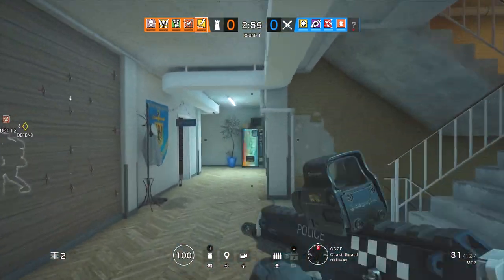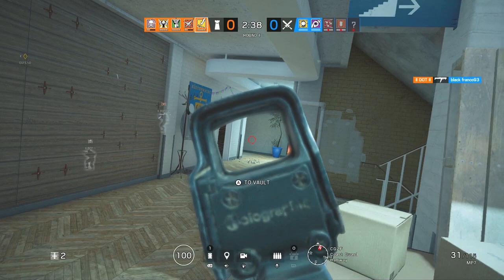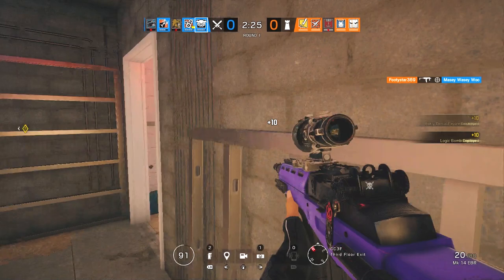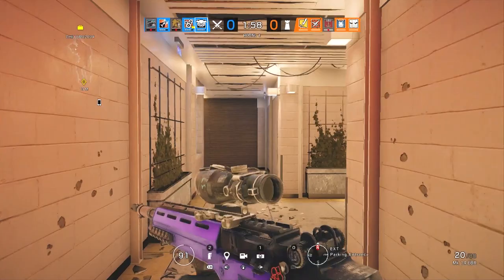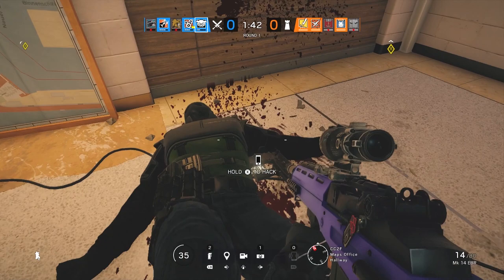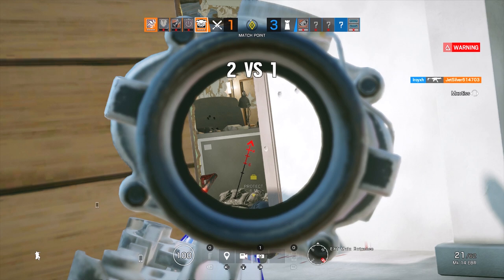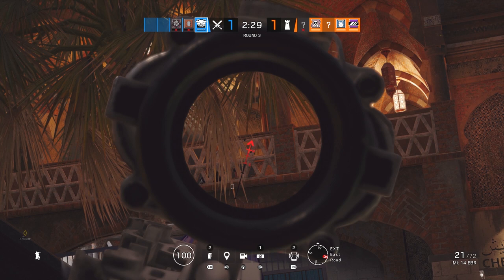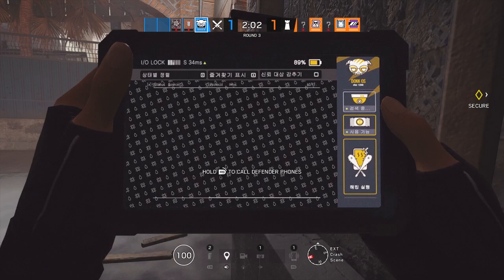How to play Dokkaebi - An updated guide! - Rainbow Six Siege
Wondering how to become a better Dokkaebi Player and enter the higher skill gap with her?Well in this video I give you all the information you need to do exactly that! Dokkabei is an amazing Operator and in this video I give you the best Tips and Tricks to use with her. I will also be guiding you on how to win with Dokkaebi as well as showing you the best hidden Tips and Tricks for her throughout this Rainbow Six Siege gameplay. I will be teaching you about her loadout, her ability and more. By the end of this video you should fully understand the operator Dokkaebi and the different strategies to use with her.

As always, if you enjoyed the video feel free to leave a like on the video and subscribe to the channel to stay up-to-date with the best Tips and Tricks in Rainbow Six Siege.

SOCIAL